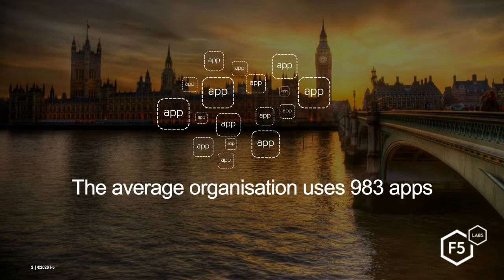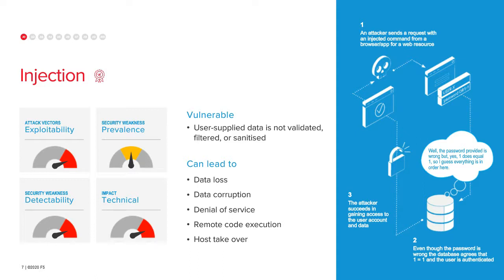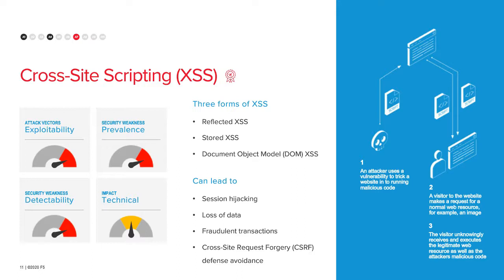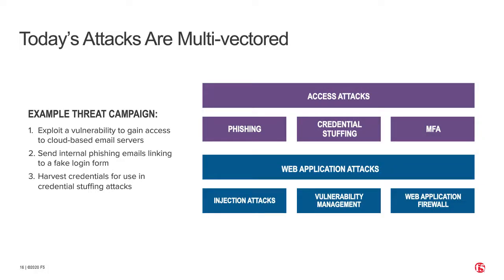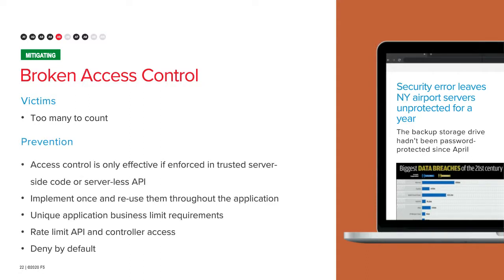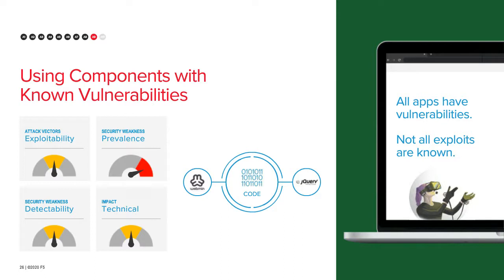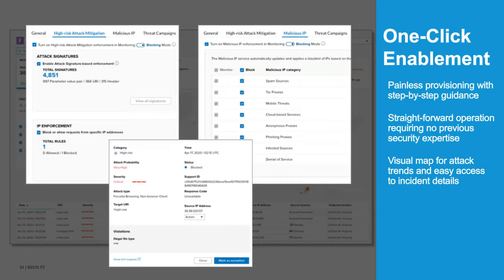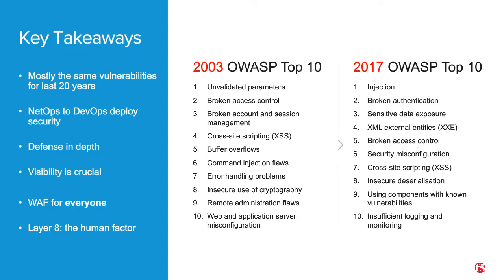OWASP Top 10：Web应用程序面临的最关键风险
在此网络研讨会中，您将学到：

•开源技术和基于云的架构的爆炸如何使威胁面变得如此具有挑战性，难以防范
•为什么OWASP Top 10仍然很重要，以及如何有效地使用它来保持领先地位
•2020 OWASP Top 10可能会发生什么变化